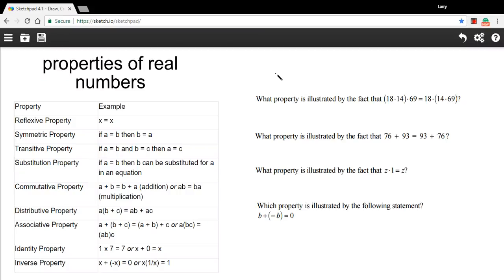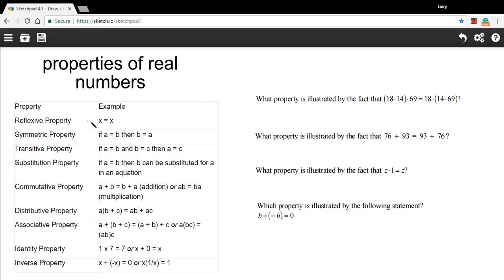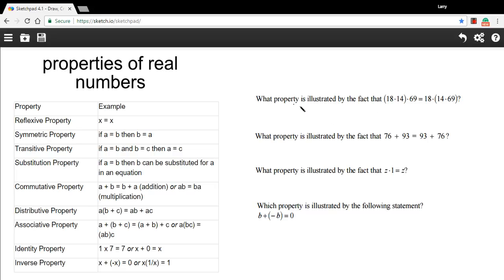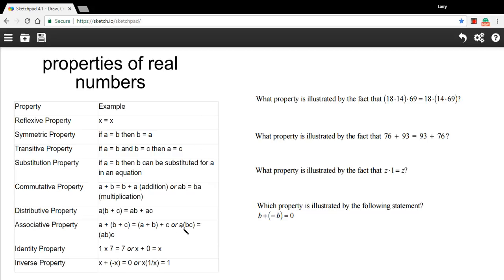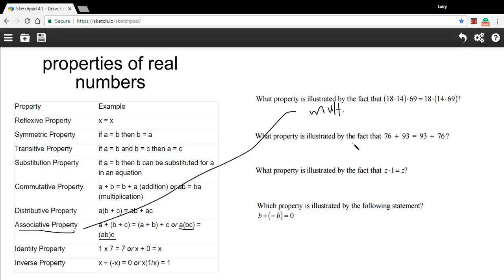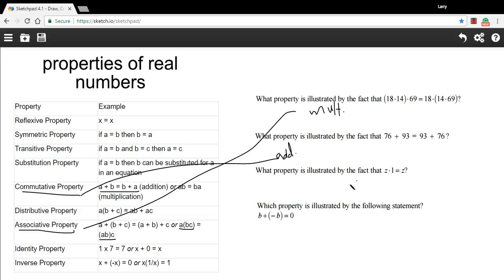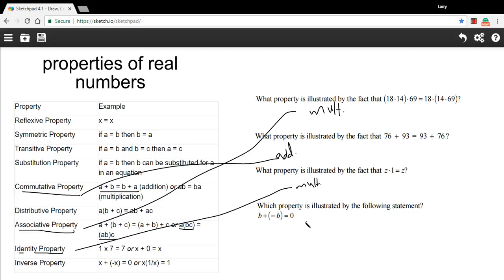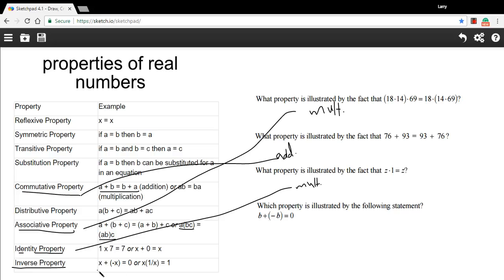Properties of Real Numbers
How to identify number properties in examples